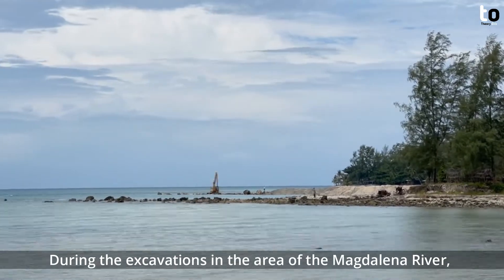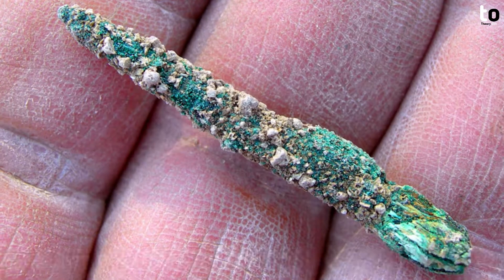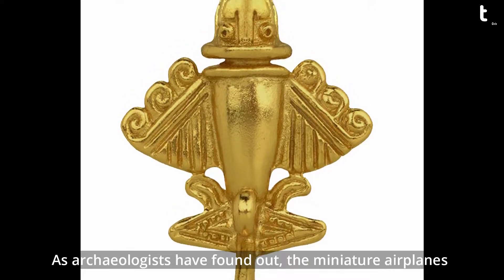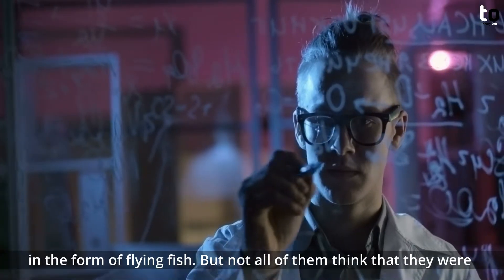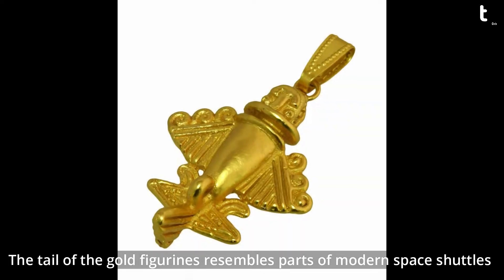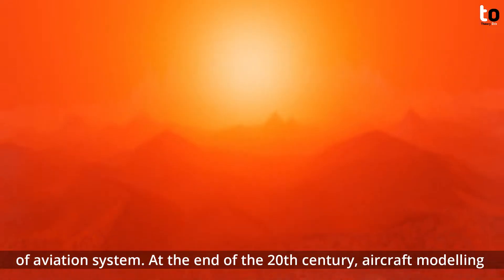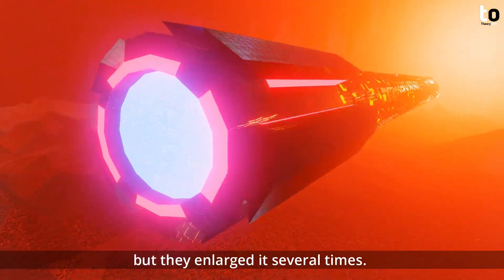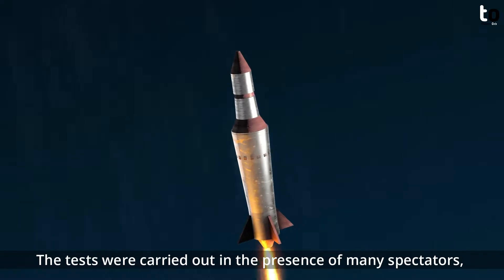2000 Years Old Ancient Airplane Found in Egypt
During the excavations in the area of the Magdalena River, archaeologists have discovered gold figurines of the pre-Columbian era.